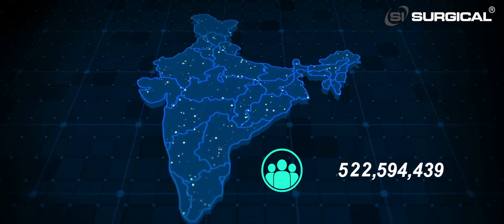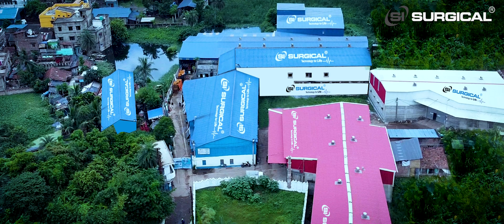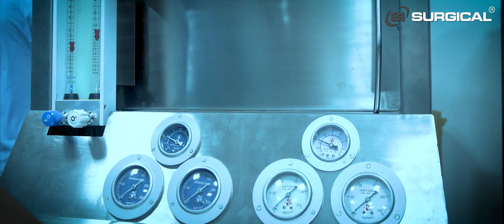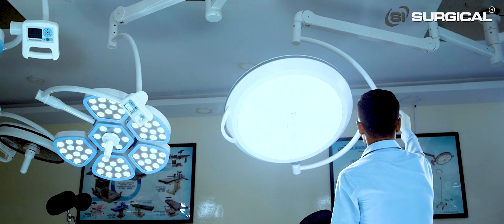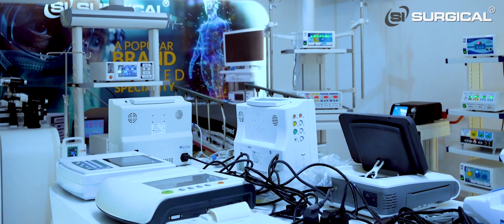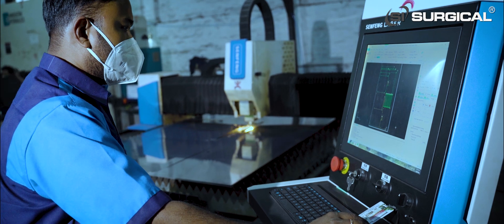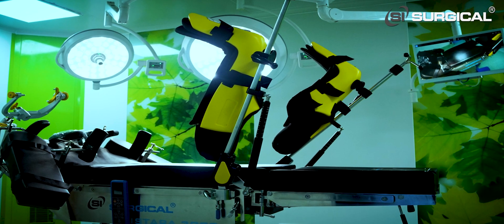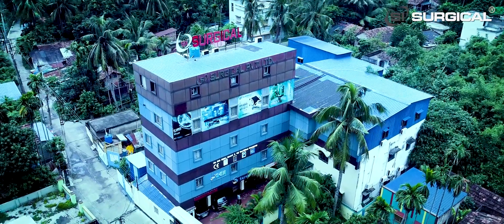New Si Corporate video sisurgical Si Surgical Pvt Ltd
At Si Surgical Pvt Ltd, we are dedicated to revolutionizing the healthcare industry through cutting-edge surgical solutions and innovative medical technologies. With decades of expertise, we design and manufacture precision surgical instruments that empower surgeons and improve patient outcomes worldwide.

In this video, discover how Si Surgical Pvt Ltd is transforming healthcare by:
✅ Delivering high-quality, reliable surgical instruments.
✅ Pioneering advancements in surgical technology.
✅ Supporting healthcare professionals with tools they can trust.

Join us on a journey through our state-of-the-art facilities, meet our passionate team, and learn how we are shaping the future of surgical care.